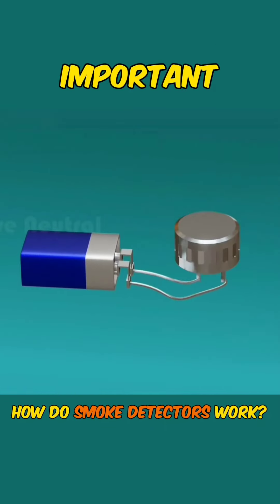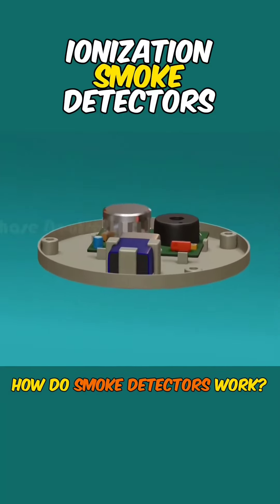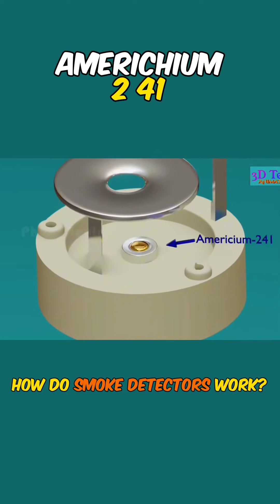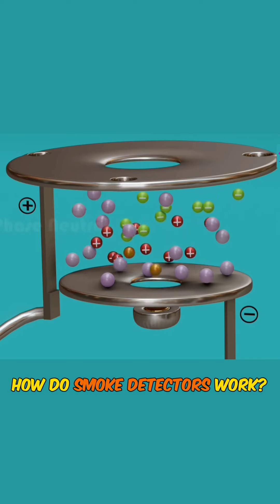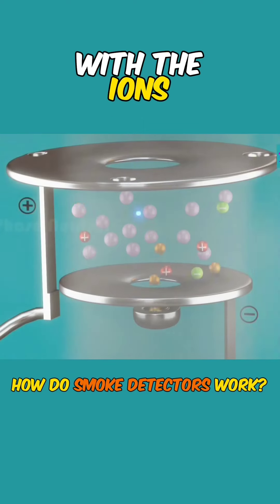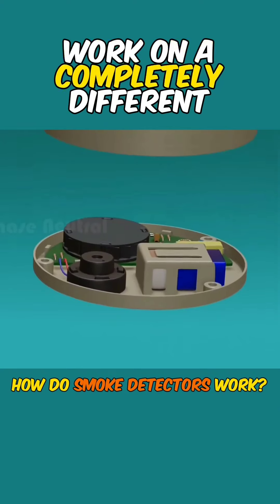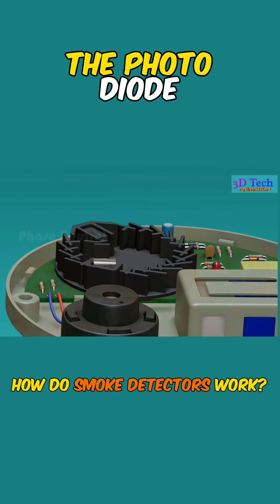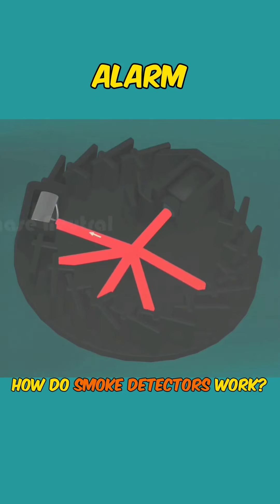iti education wiring electrician connection educationalvideo students motivation knowledge